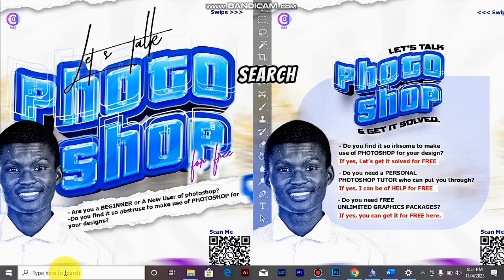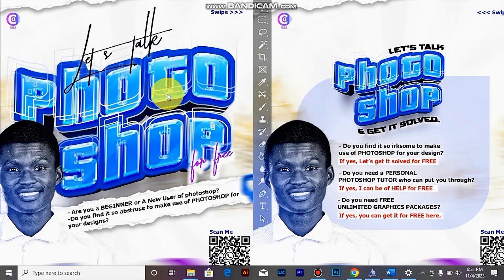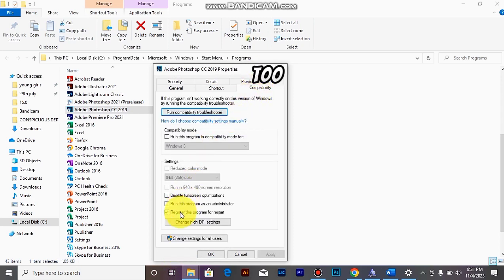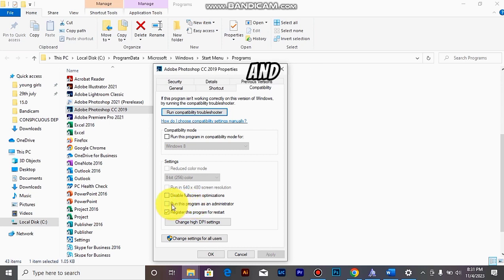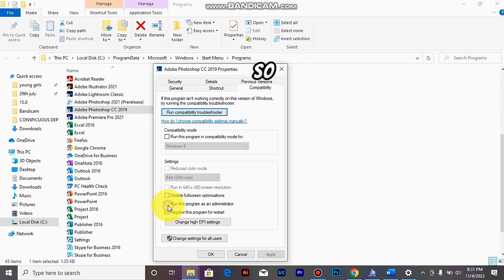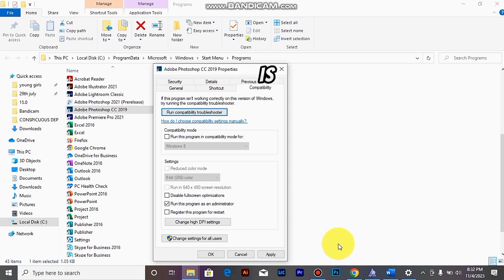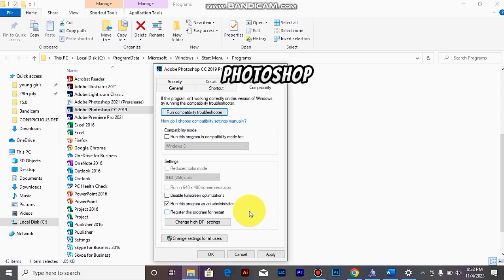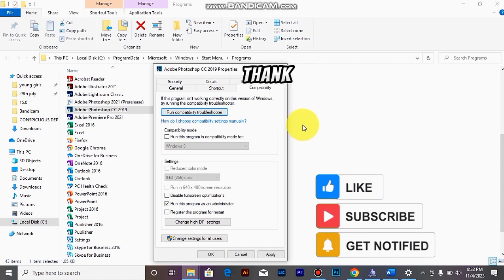CAN'T DRAG & DROP IN PHOTOSHOP (SOLUTION)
Have you been finding it so difficult to drag an object from your desktop into photoshop?
Watch this and get the problem solved.